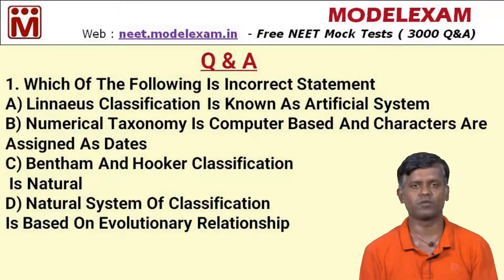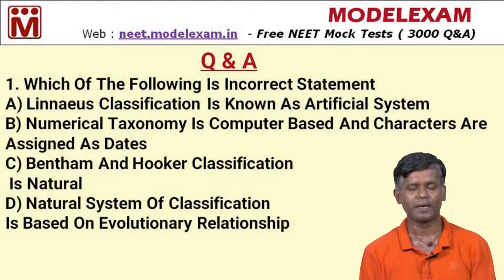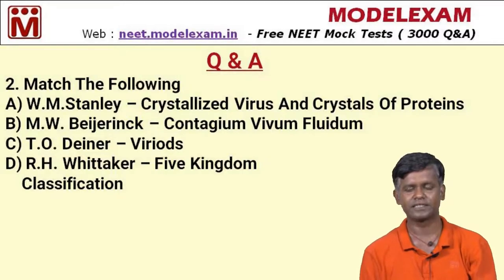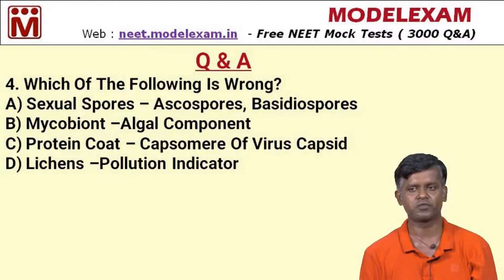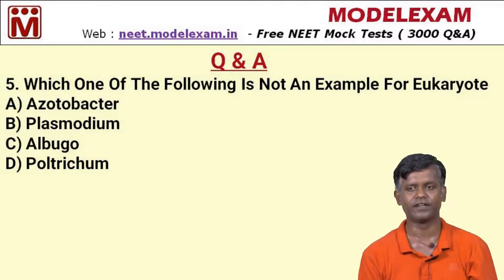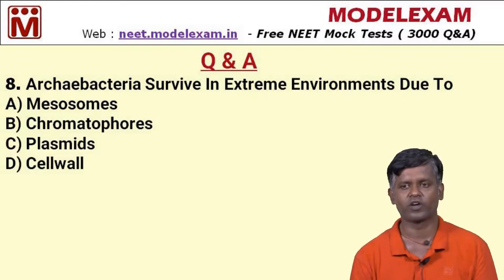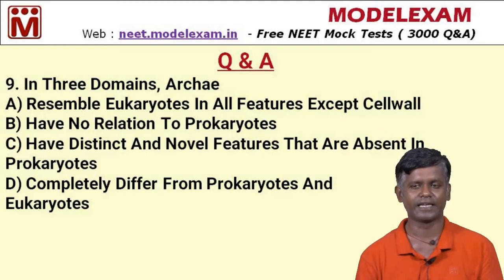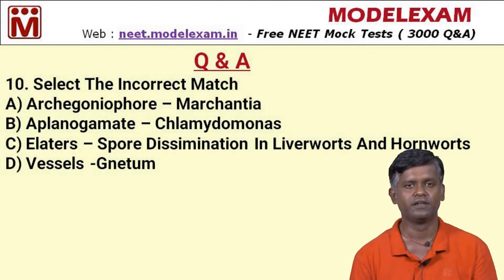NEET | NCERT Biology | Class 11 | Unit 1 | Sample Questions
1. Which Of The Following Is Incorrect Statement
A) Linnaeus Classification Is Known As Artificial System
B) Numerical Taxonomy Is Computer Based And Characters Are Assigned As Dates
C) Bentham And Hooker Classification   Is Natural
D) Natural System Of Classification  Is Based On Evolutionary Relationship